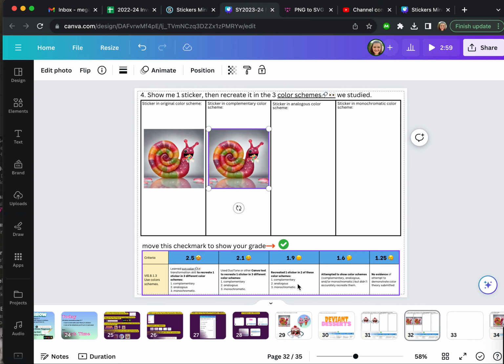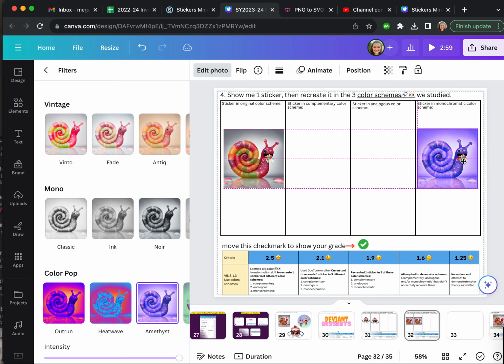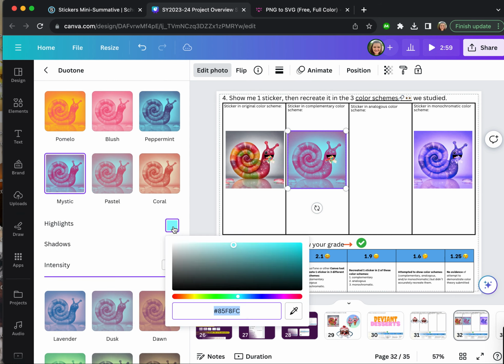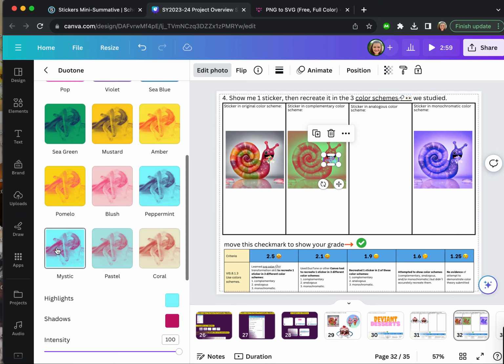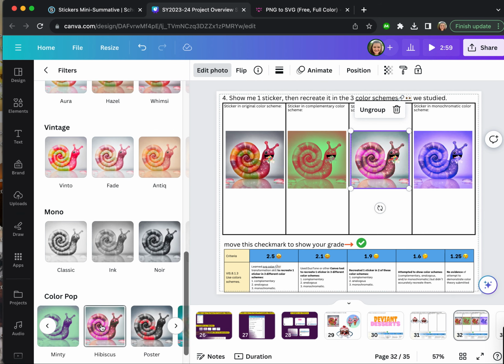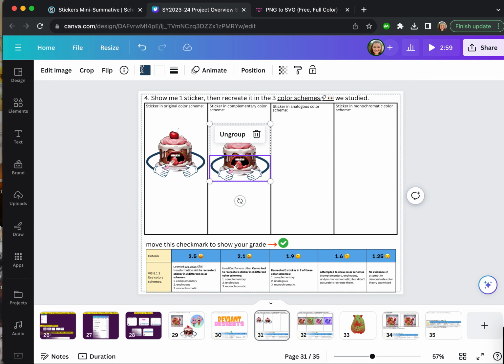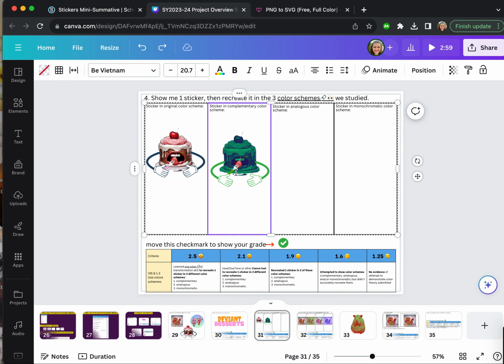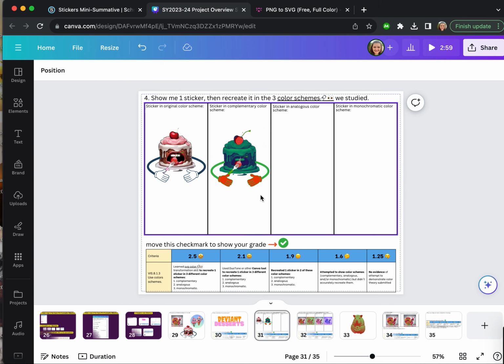Making your Canva stickers in 3 color schemes